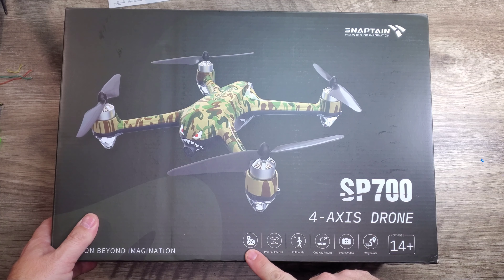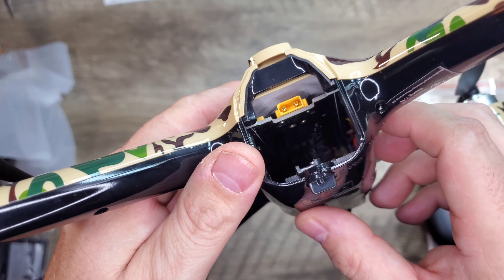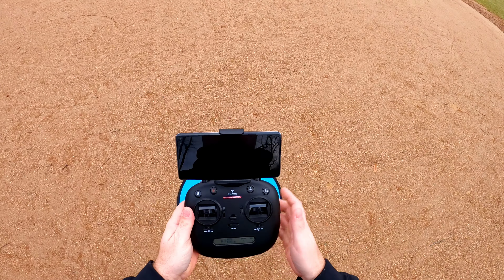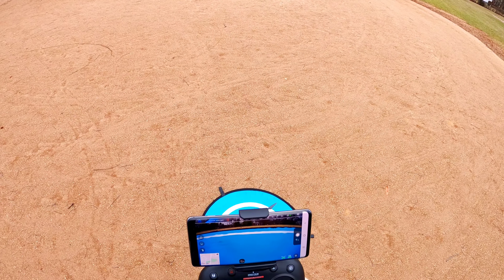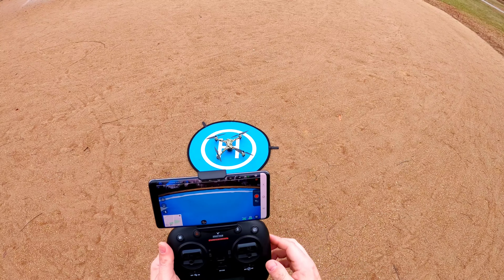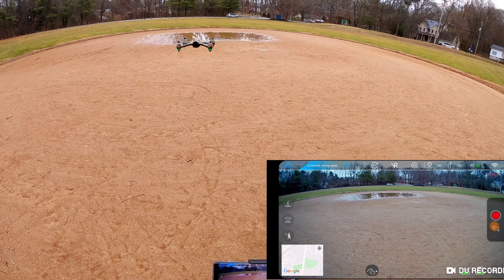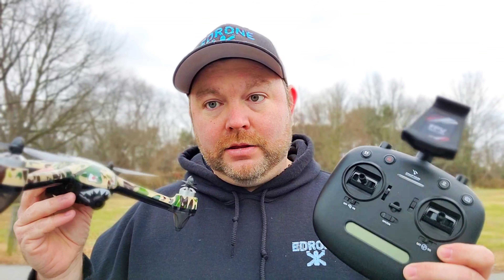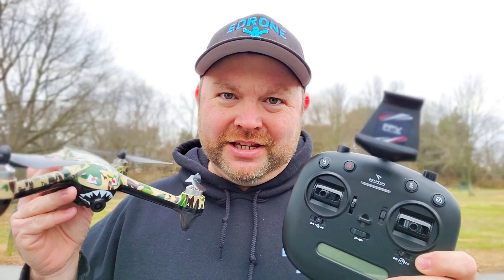Snaptain SP700 Brushless Gps 2k Camera Drone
Snaptain Sp700
My mailing address: 400 Country Drive Apt F Dover Delaware 19901 My personal email: My Facebook group please join If you would like to help support my channel Edrone Channel Merchandise